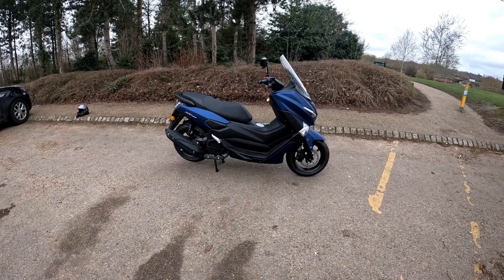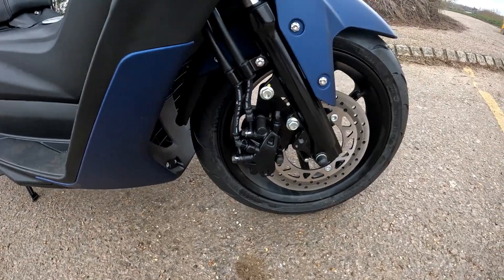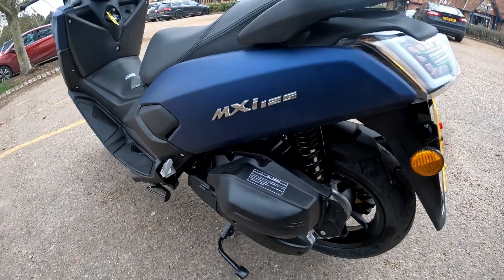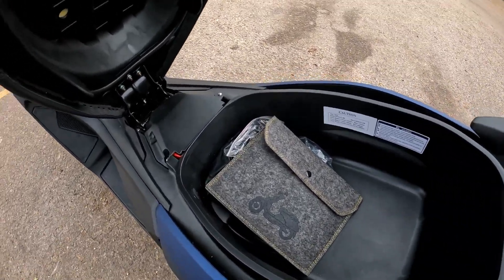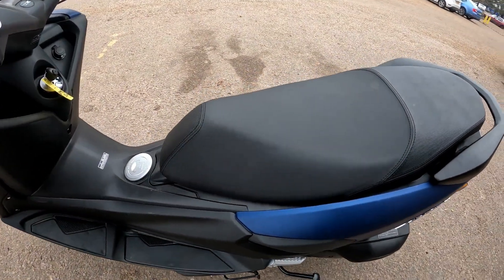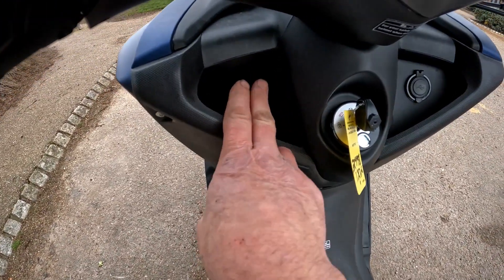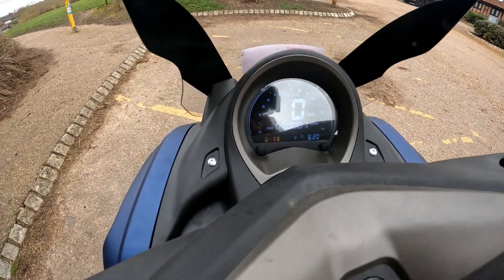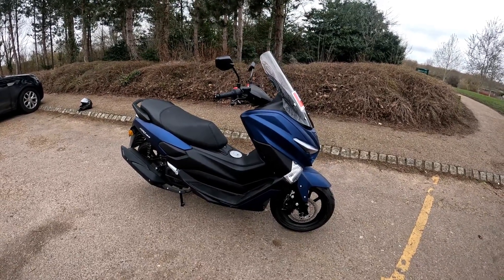WK MXI Review And Close Up Look